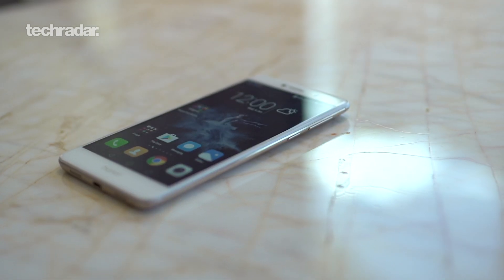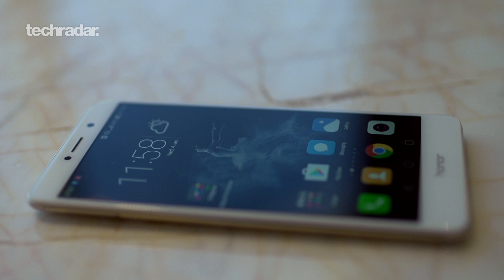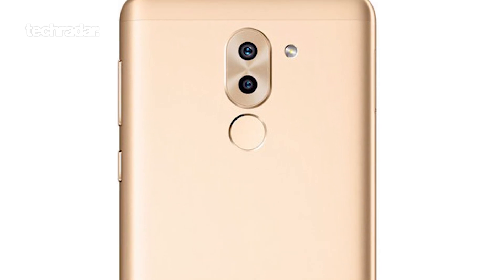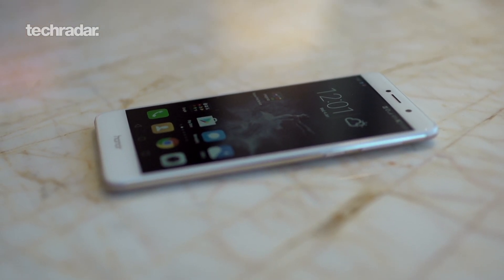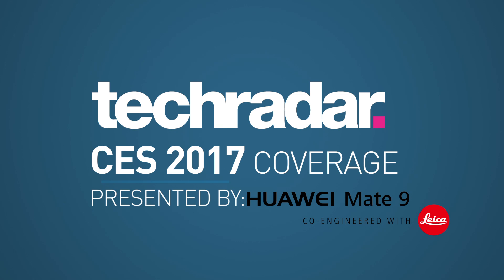Honor 6X Smartphone first look at CES 2017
The Honor 5X from early 2016 was one of the best low-end phones you could buy last year. Honor wants to replicate that success in 2017 with the Honor 6X, with a few minor improvements and a similarly low price point to encourage you to go with the up-and-coming Chinese brand.

But things progress quickly in the world of phones, and these days there's strong competition at this end of the market from the likes of the Moto G4 and Moto G4 Plus, so can the Honor 6X compete?

James gets his hands on the Honor 6X Smartphone with dual lenses, Huawei chipset, 5.5 inch full HD display and an innovative instant unlock with a rear side fingerprint scanner.